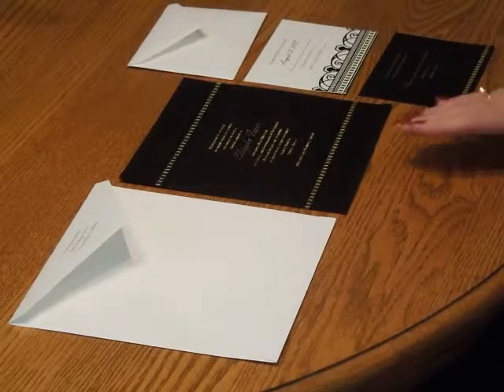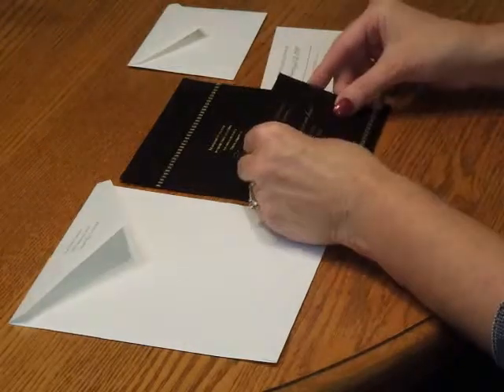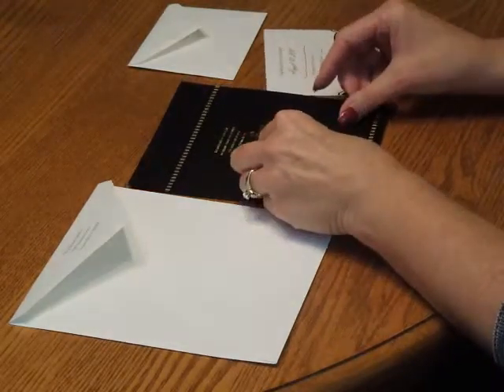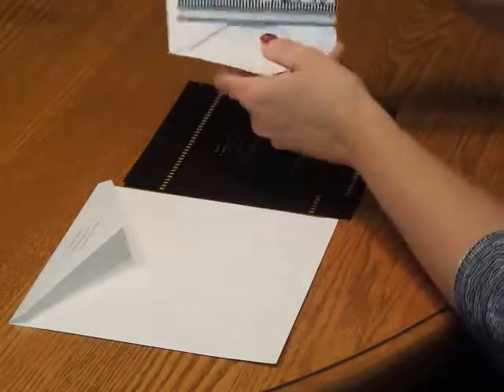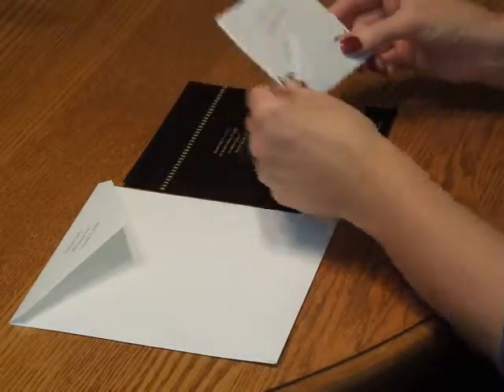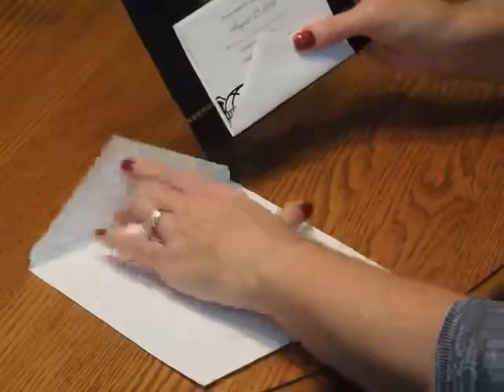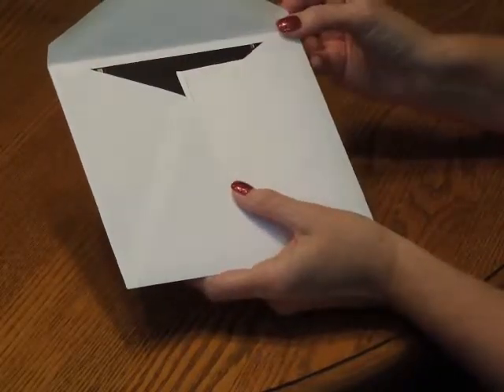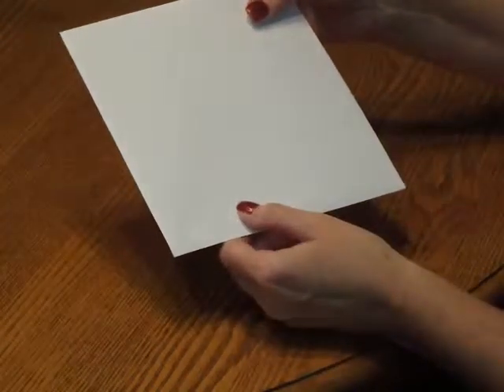Bar Mitzvah Invitation - Ritzy Style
Demonstration and Assembly Instructions for the Ritzy Style Bar Mitzvah Invitation from Invitations4Less.com.